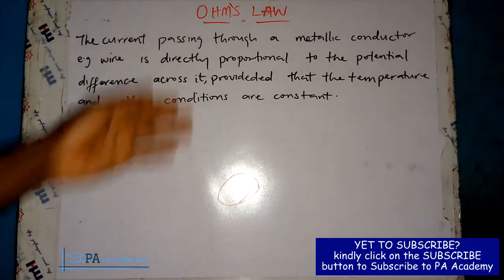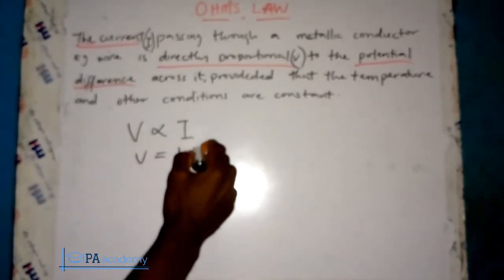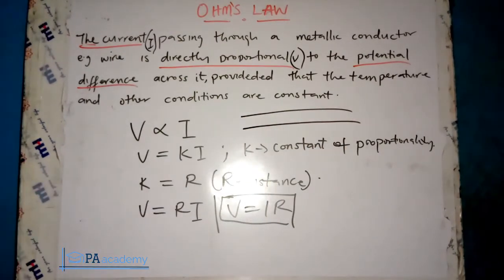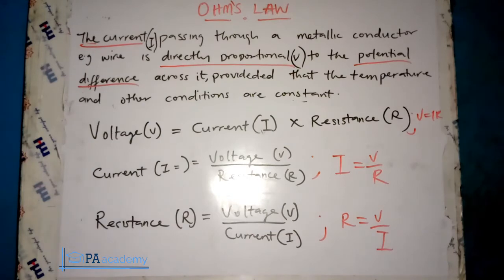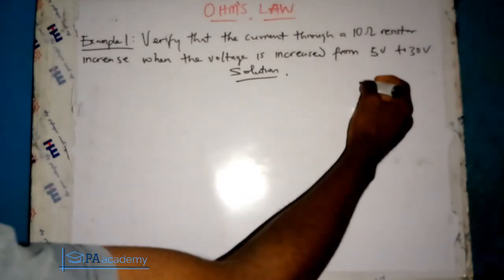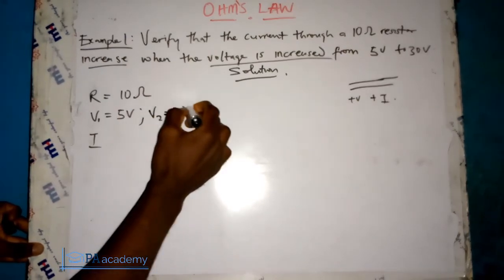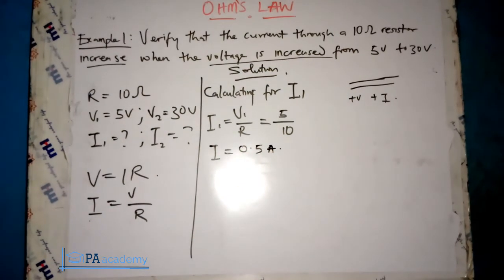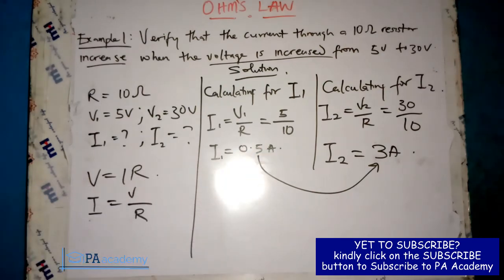OHMS LAW #1 What is Ohms Law | Formulas Associated With Ohms law | Solution To Questions On OHMS LAW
Welcome to this video tutorial on OHMS LAW. Here you'll learn all you need to know about OHM'S LAW such as:

What Ohms Law is
Ohms Law Formulas
How to solve questions on ohms law
How to find current, voltage, and or resistance in a circuit

Thanks
PA Academy